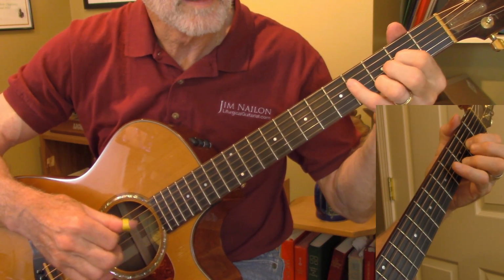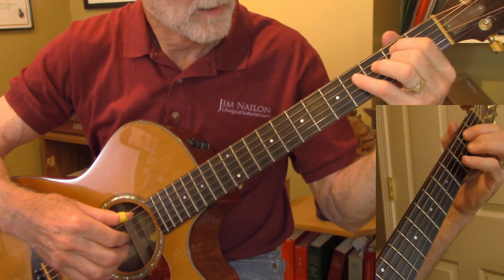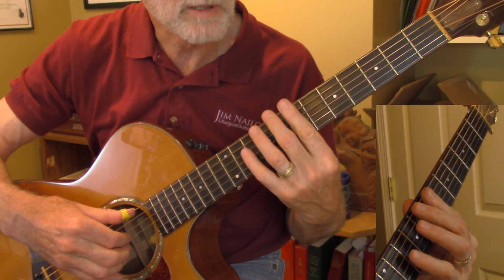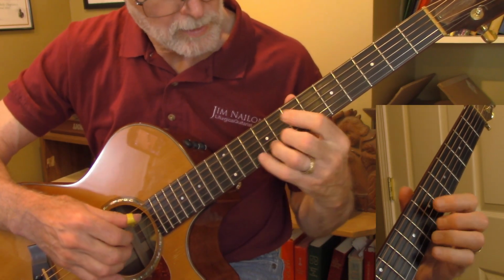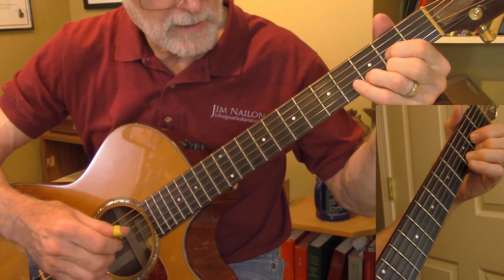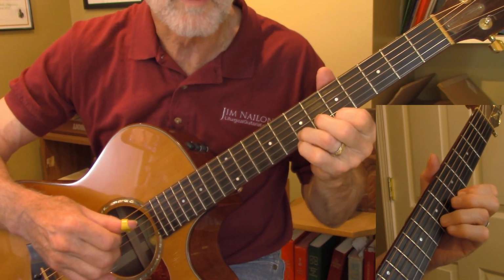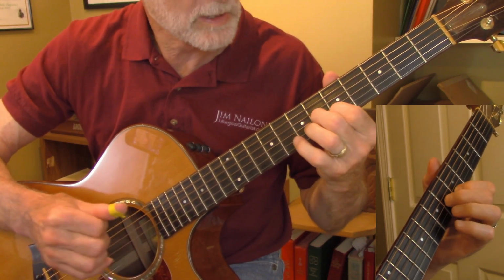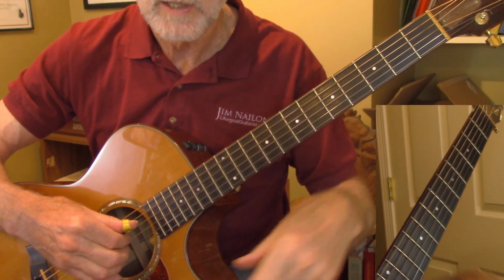Be Thou My Vision: LGH Lesson 21